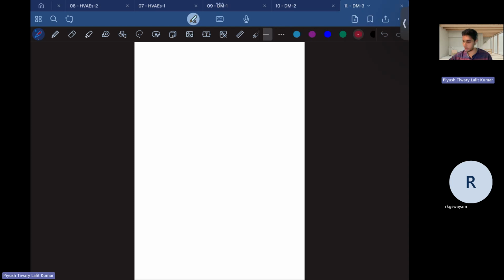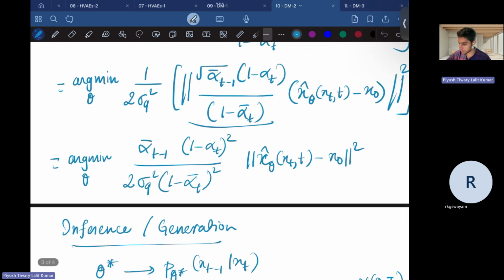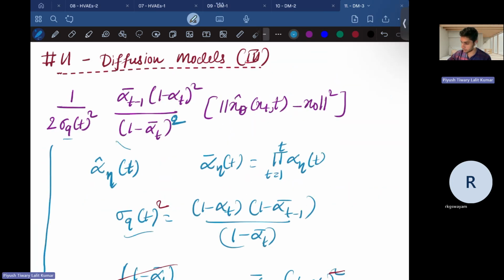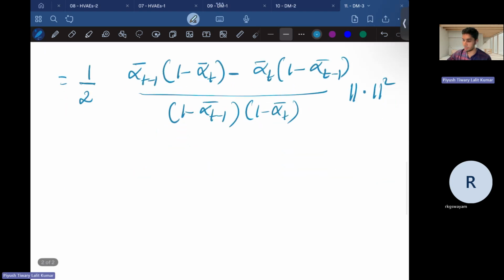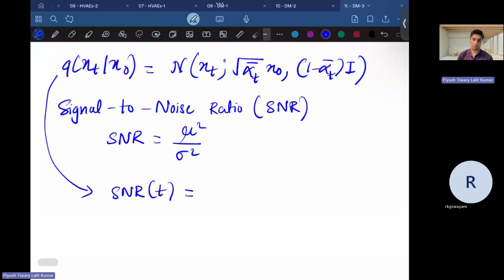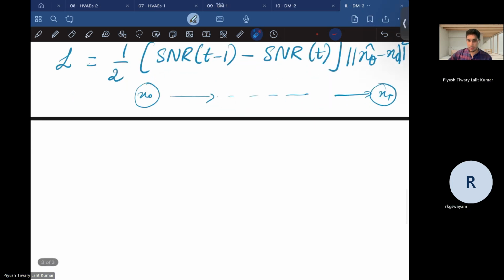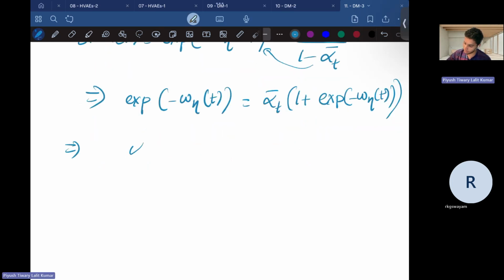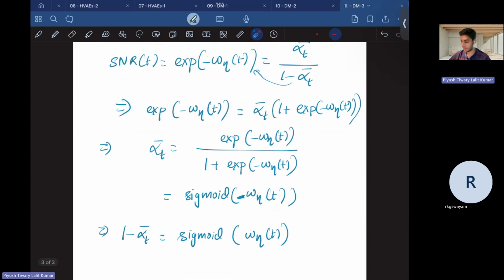11 Diffusion Models Part 3